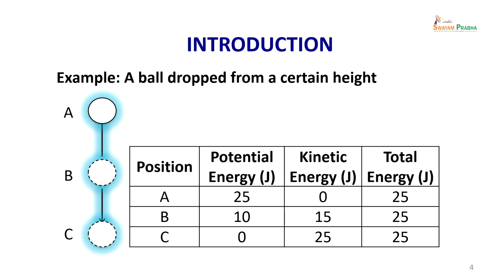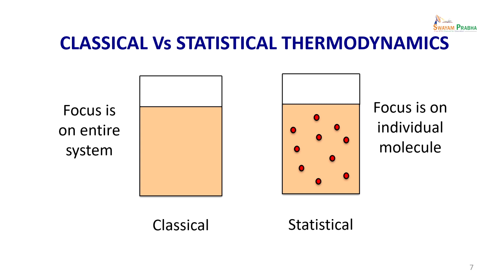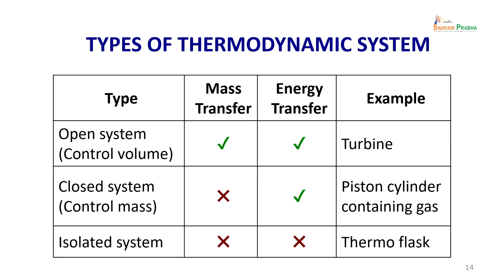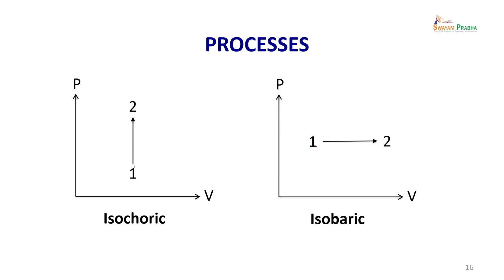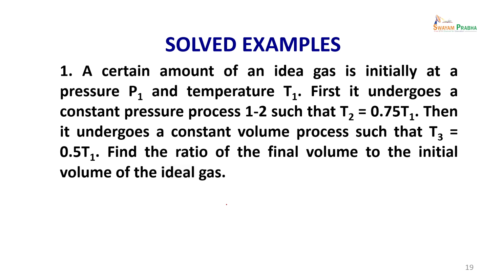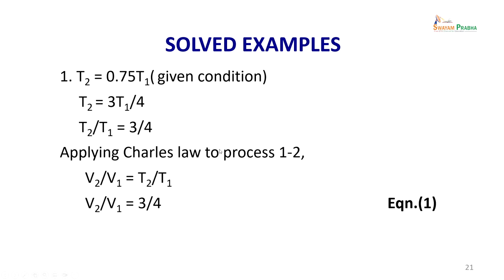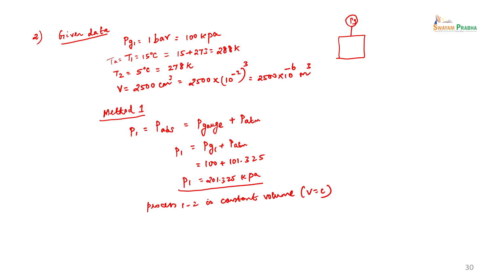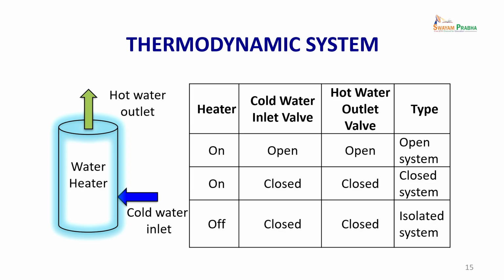Lec01: Thermodynamics Systems